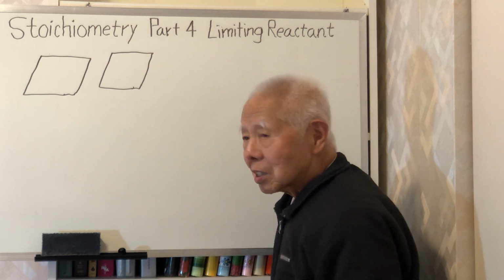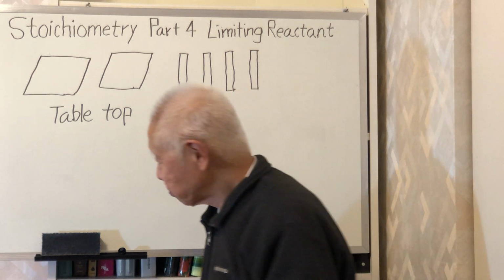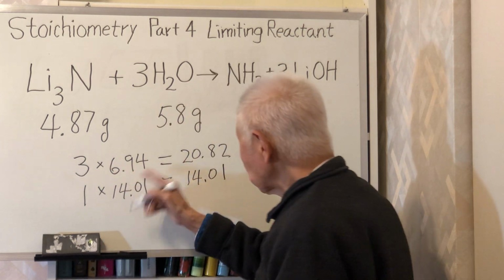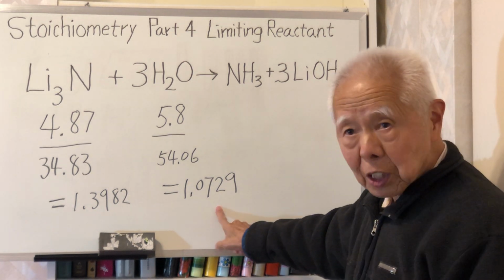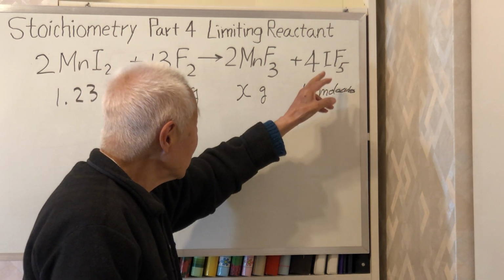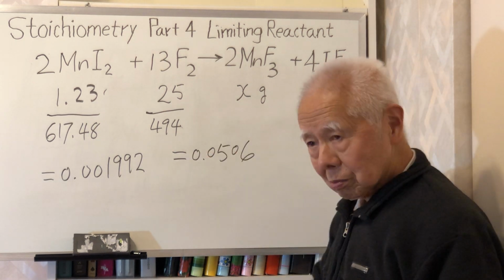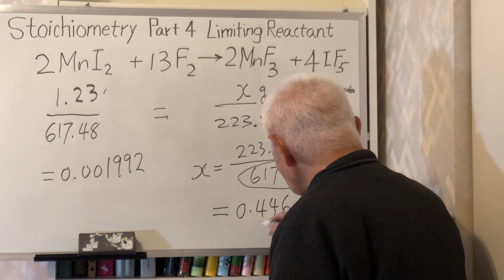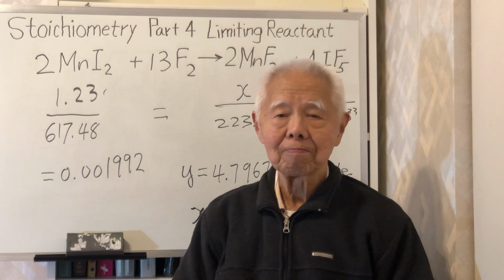Stoichiometry part 4 limiting reactant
Chemistry limiting reactant